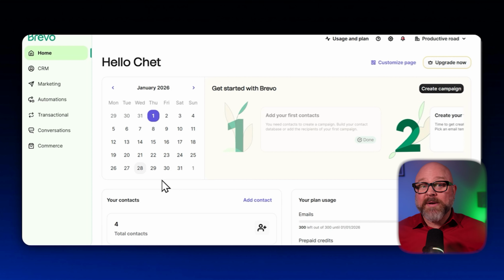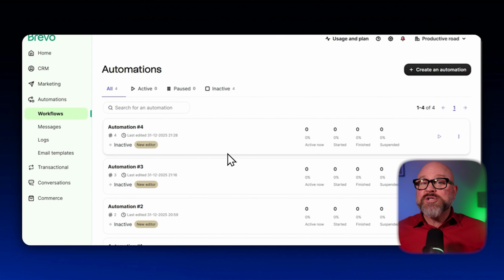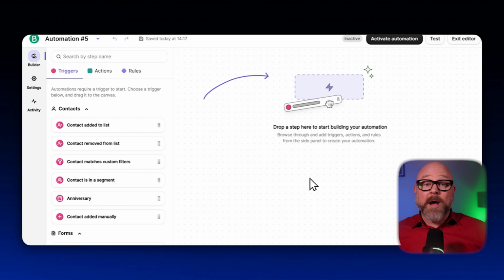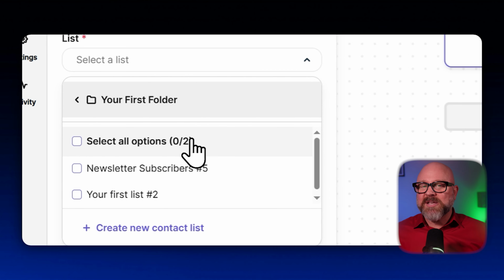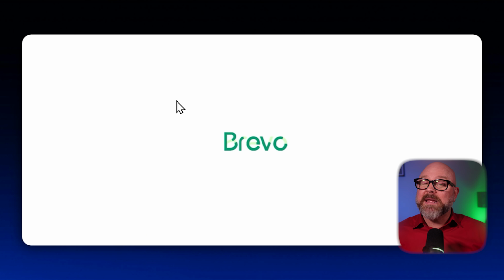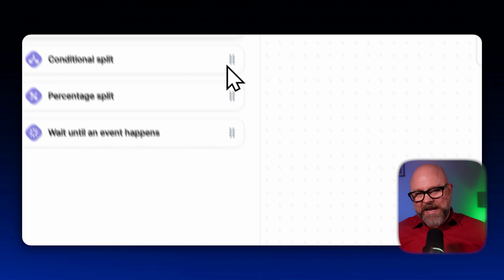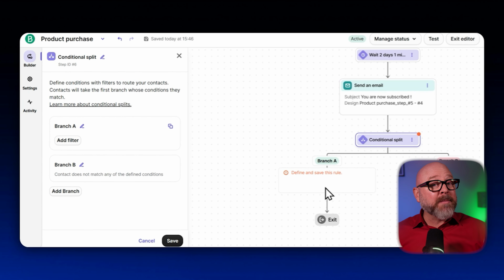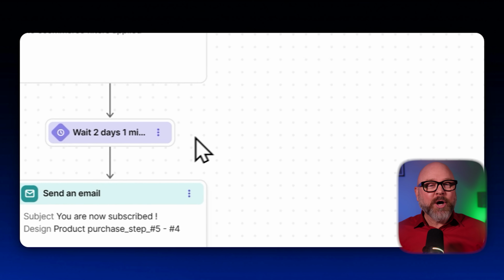How to Use Brevo for Client Onboarding Step by Step Tutorial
Learn how to use Brevo for client onboarding with email automation and workflows. This tutorial shows how to send welcome emails, automate messages, and manage new clients easily. Perfect for freelancers, agencies, and service businesses using Brevo.